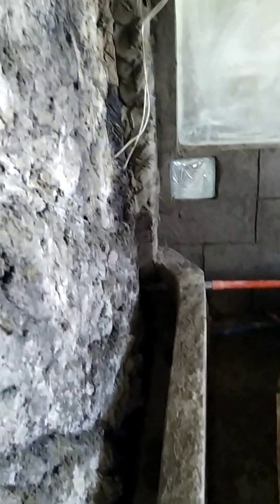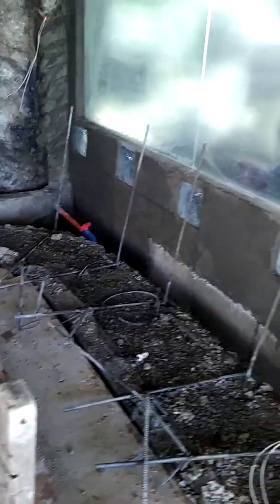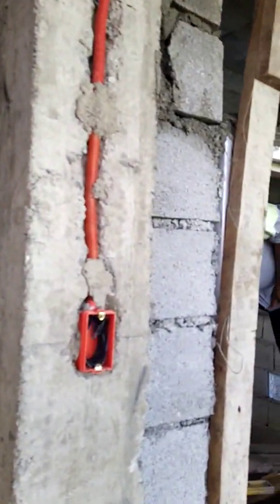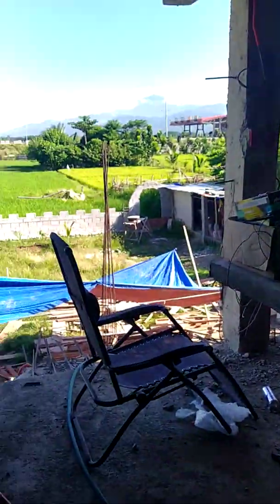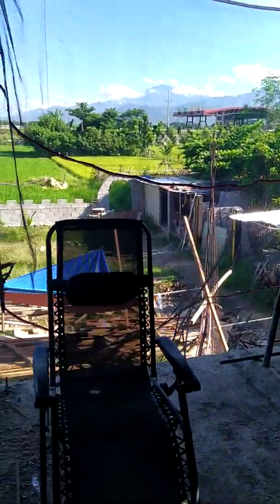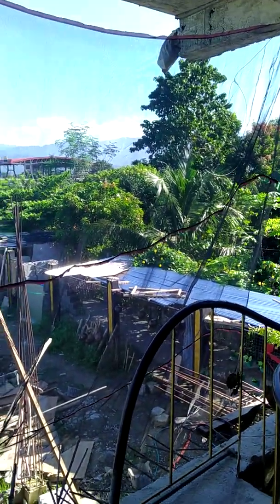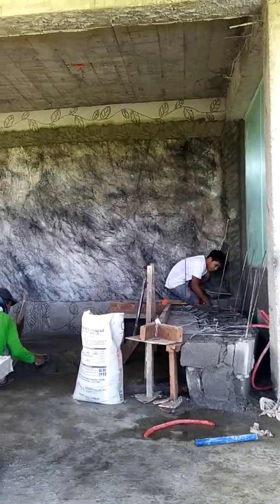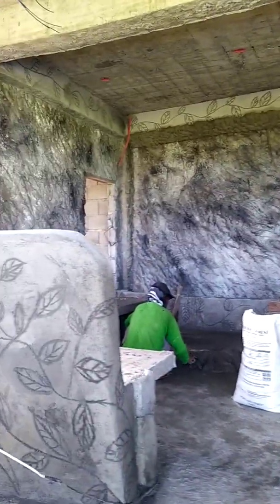Philippine living a look at the waterfall room